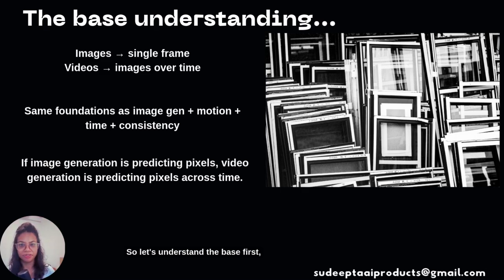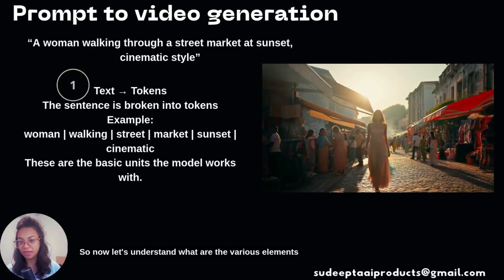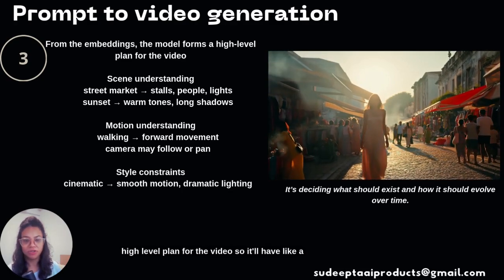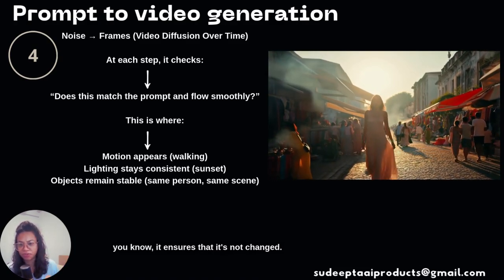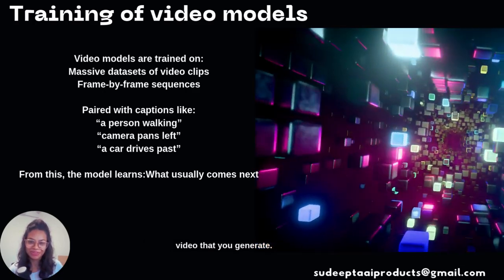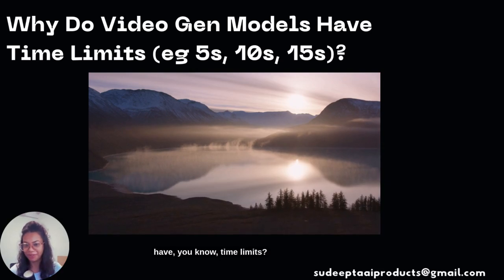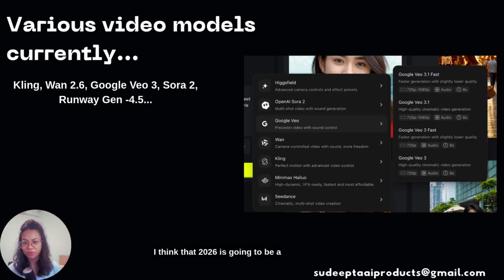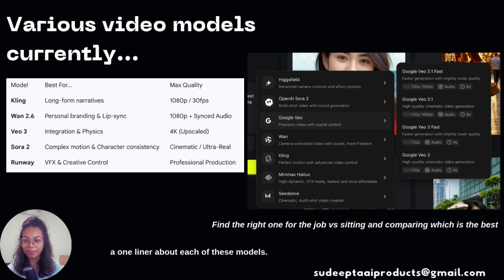🎥 How AI Generates Videos From a Prompt | Explainer Video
Ever wondered how AI can turn a simple text prompt into a full video? In this explainer video, I break down the step-by-step process behind AI video generation—from a single sentence to a sequence of frames that bring motion, style, and consistency to life.

In this explainer video, I break down the entire text-to-video process:

What happens after you type a prompt in natural language?

The base foundation of image gen models and how video models build on the same

Getting the final video output from your prompt

Why videos have limited time durations

Current top video models in the market

Why 2026 is a great year for advancing video gen models

Whether you’re curious about AI, building generative projects, or just love understanding how this tech works, this video makes it simple and easy to follow.

🚀 Playlist you might like: Decode AI → AI explained simply

Time stamps :

0:00 Introduction
0:38 The base understanding
1:20 Image gen vs video gen
2:00 Prompt to video generation
5:09 Training of video models
7:00 Time limits of video gen models
9:15 Various video models currently
10:04 Summary & conclusion